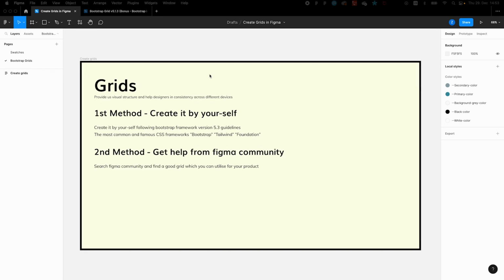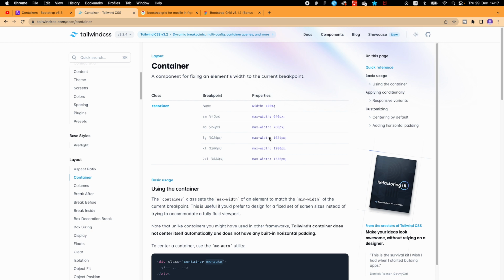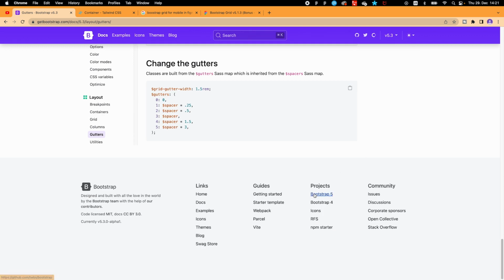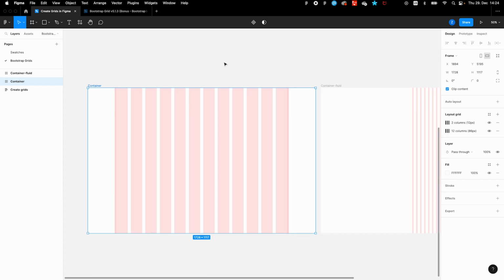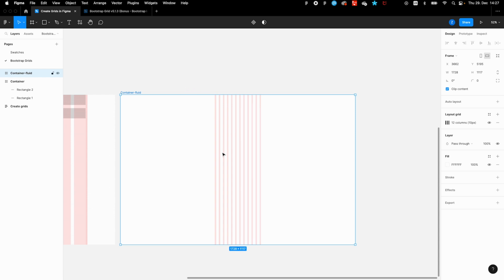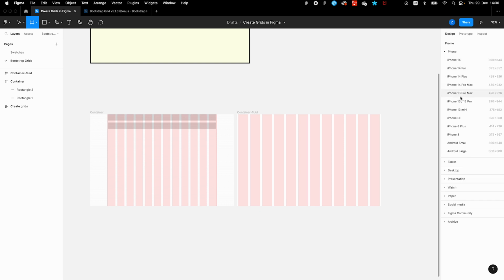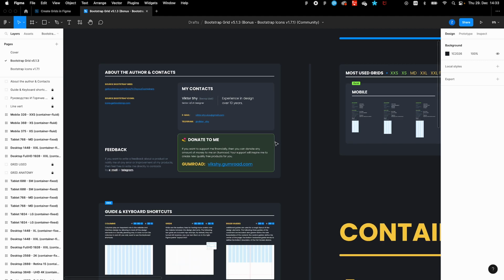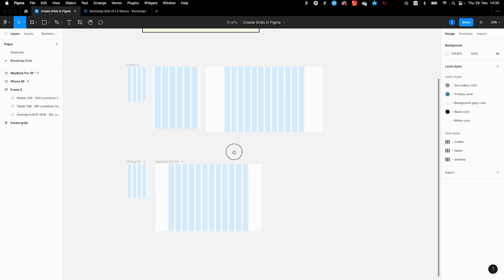Create Grid in Figma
In this video, you can learn tips and tricks to create a grid in Figma. There is various method to create a grid. It depends on your project goal and the size of the screen that you want to cover to create prototypes.

I have explained a little bit about bootstrap and tailwind CSS framework. The basic difference is their breakpoints and spacing system. They both have different values.

1st Method is useful if you are starting from scratch and you have CSS knowledge.

2nd Method is useful if you don't have CSS knowledge. You can use the Figma community to get free grids. Copy the file from the community and use the grids in your library.

0:00 - Intro
0:34 - CSS frameworks selection and their grids
1:16 - Difference between bootstrap and tailwind
2:50 - Create a bootstrap grid in Figma
9:30 - Create a responsive grid in Figma
12:18 - Create a mobile grid in Figma
13:59 - Use the Figma community
15:50 - Create grid style in Figma